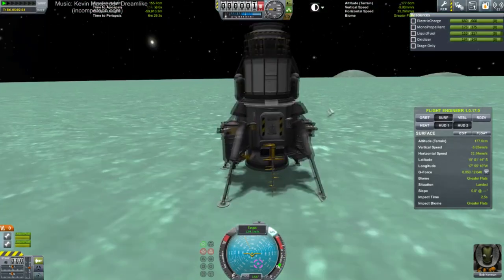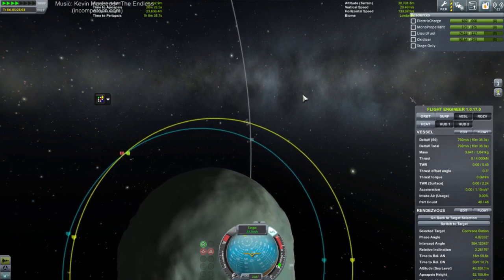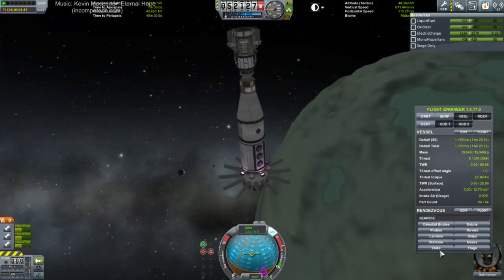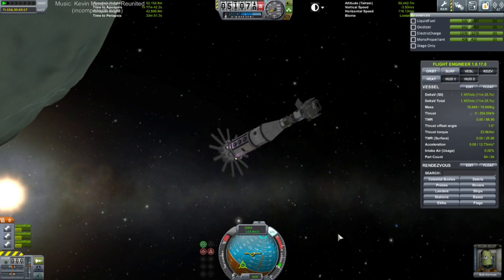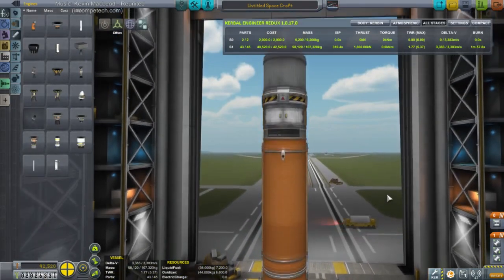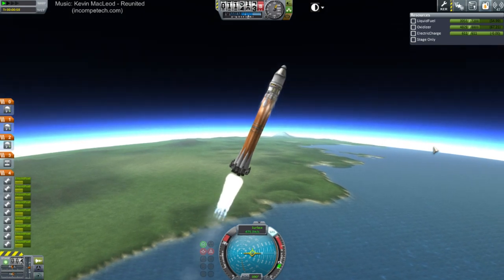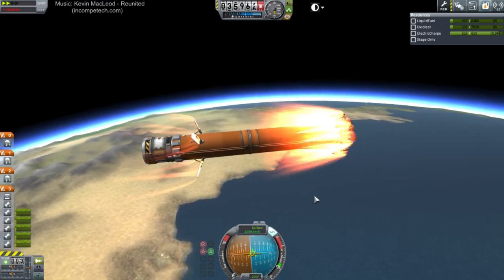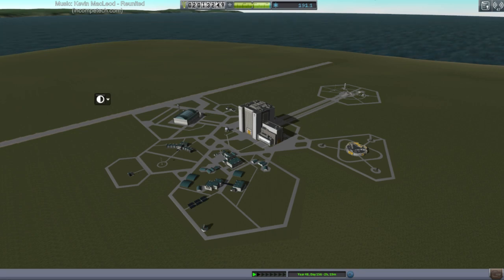Kerbal Space Program (1.0.4) - Hard Career 48 (Livestreamed June 27)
This is an edited-for-YouTube version of my June 27th Twitch livestream continuing KSP's hard difficulty career mode. I will continue to stream career mode on Twitch and edit the video for release here.